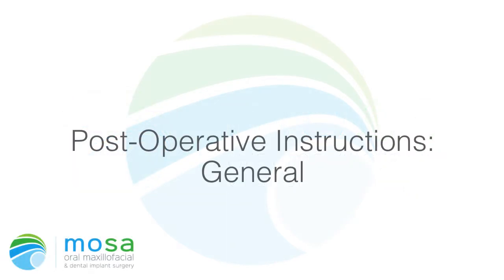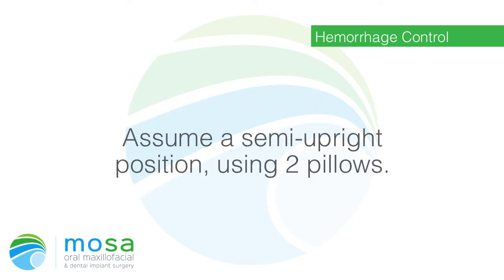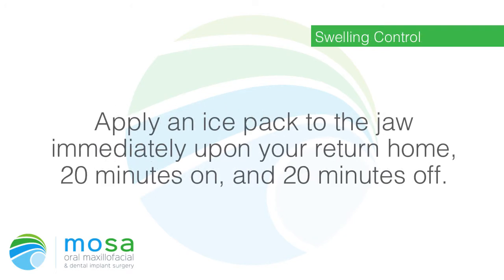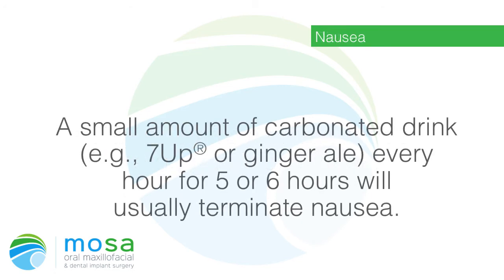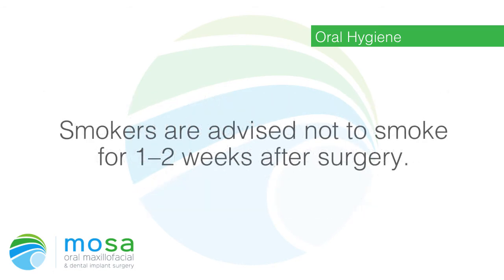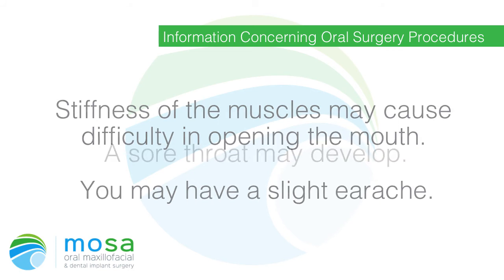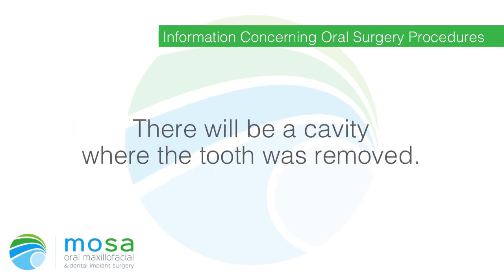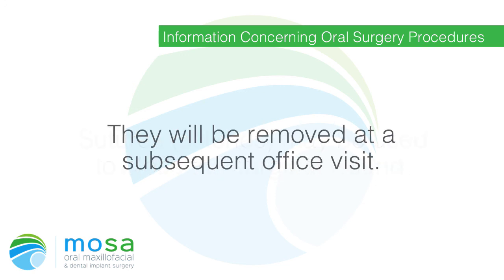Post-Op Instructions: General in Monterey CA | MOSA Oral Maxillofacial & Dental Implant Surgery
MOSA Oral Maxillofacial & Dental Implant Surgery
Michael K. Lewis, DDS
Ryan R. Lloyd, DMD

Monterey Office
337 El Dorado Street, Ste 3-A

Salinas Office
770 E Romie Lane, Ste G

Cities Serviced
Monterey | Carmel | Pacific Grove | Salinas | Marina | Seaside | Castroville | Gonzales | Soledad | King City | Hollister | San Juan Bautista